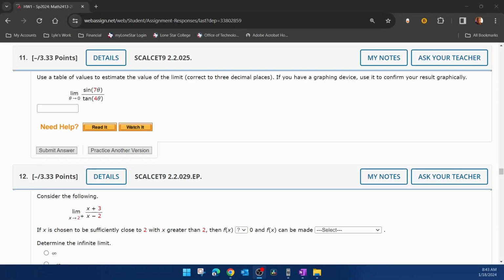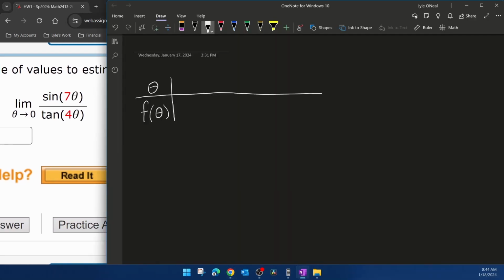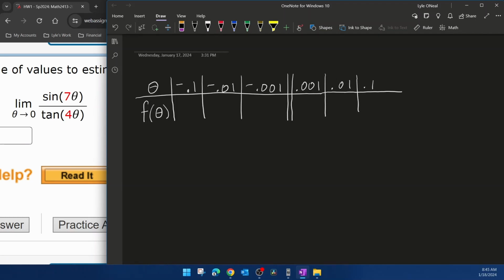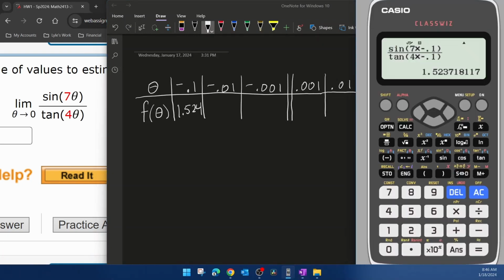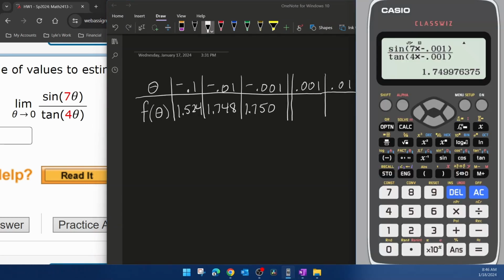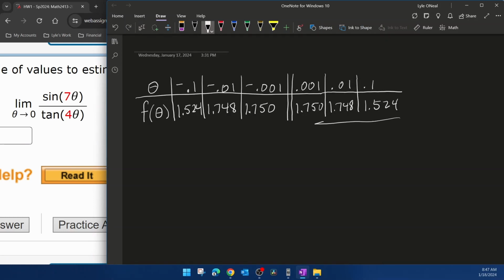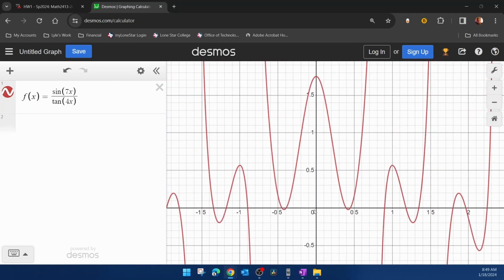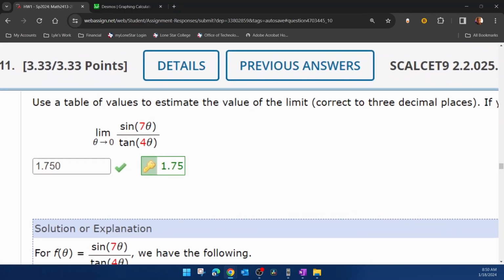Calculus 1 - HW#1 Q#11 - 2.2.025 - WebAssign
Determine the limit of a trigonometric function using a table of values.